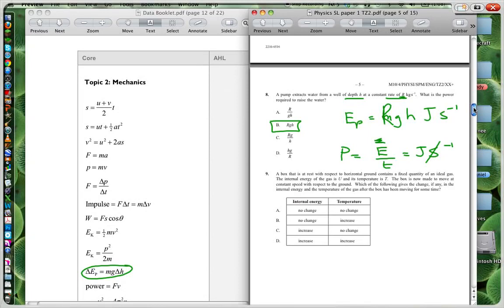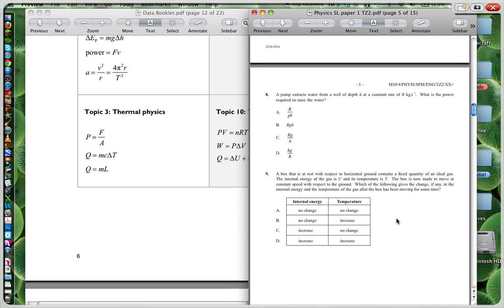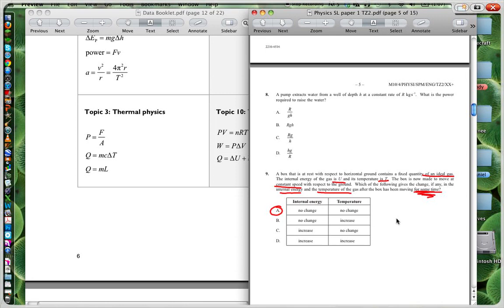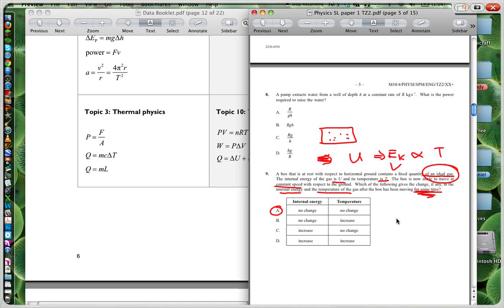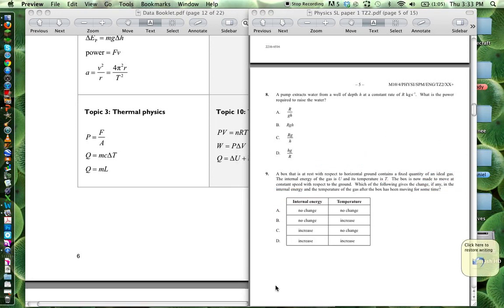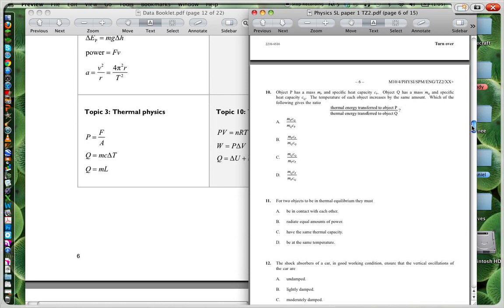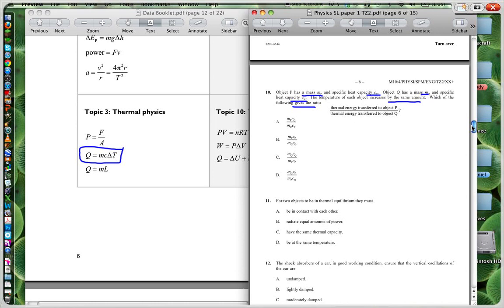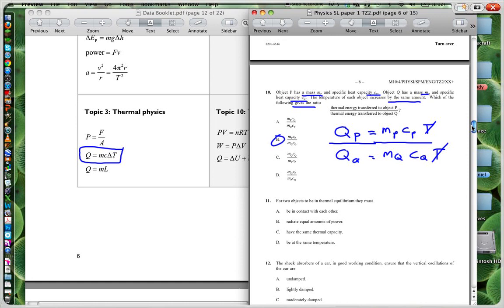Exam_05-10 SL P1 TZ 2 Q 9 - 11